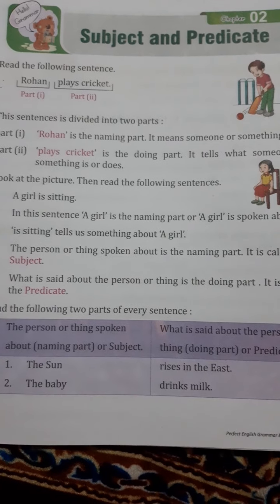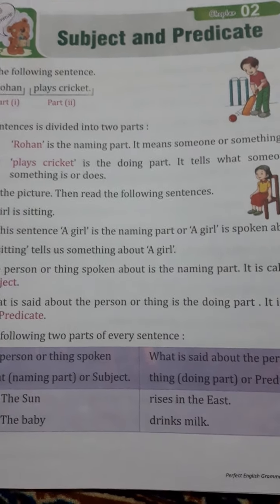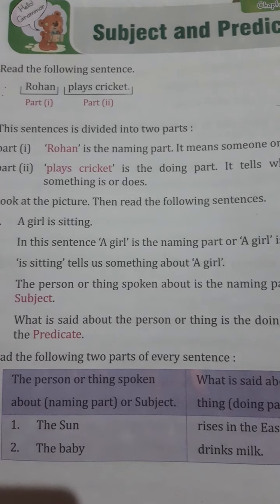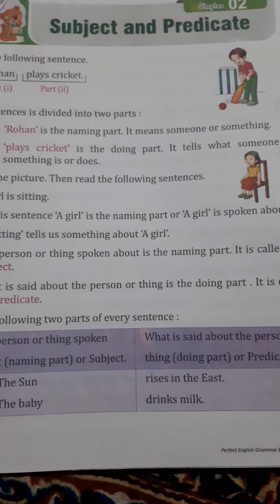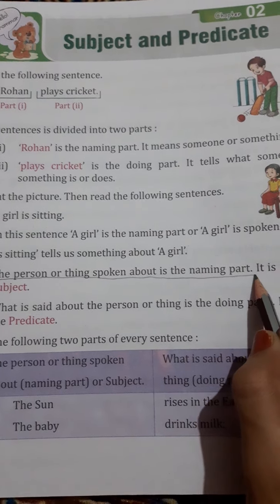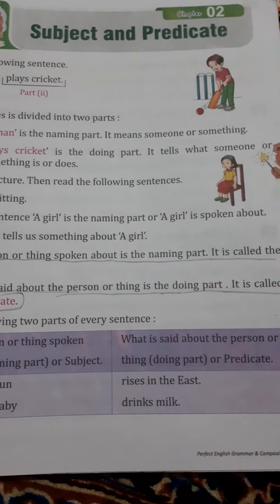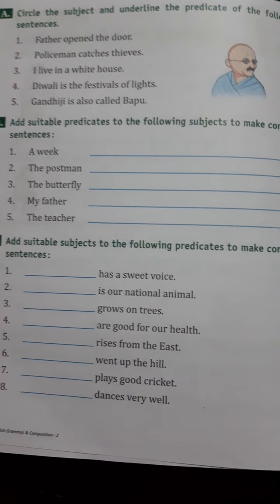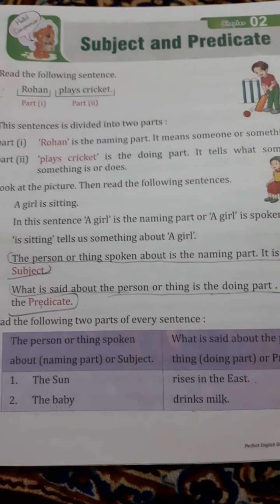Class-2 English Grammar ch-2 part-1